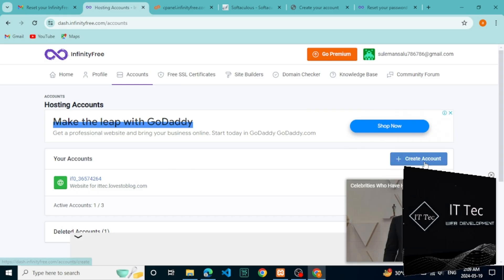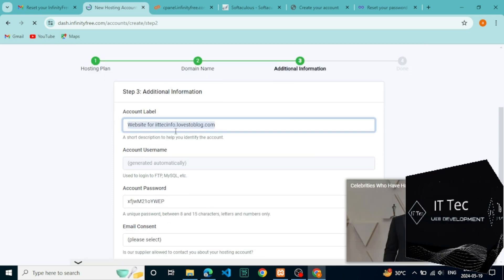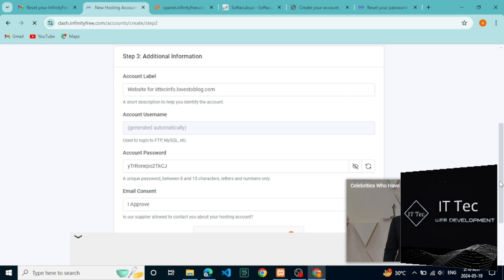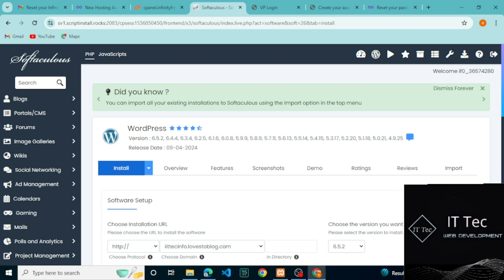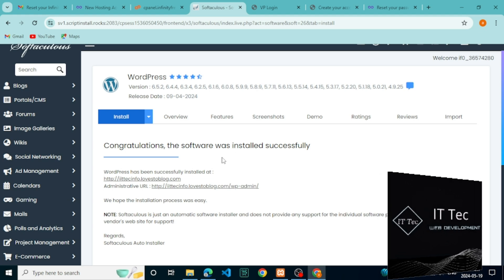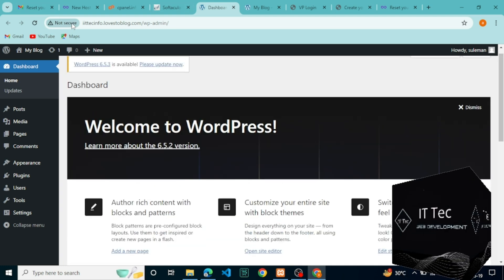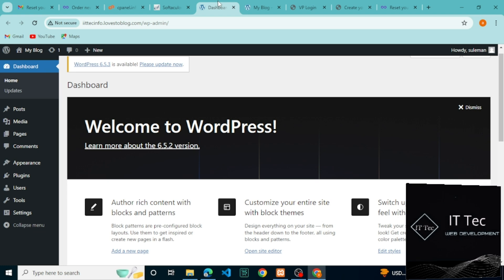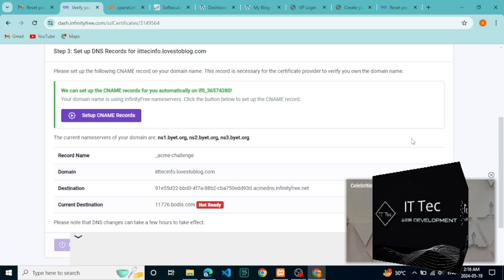Free Hosting and Domain for Wordpress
Today We learn about  Free Hosting and Domain lifetime Wordpress

Free hosting and domain liftime ,
Free hosting and domain liftime For wordpress ,
lifetime Free hosting domain and ssl ,
lifetime free hosting domain and ssl certificate,
lifetime free hosting domain with ssl certificate ,
lifetime free hosting domain .